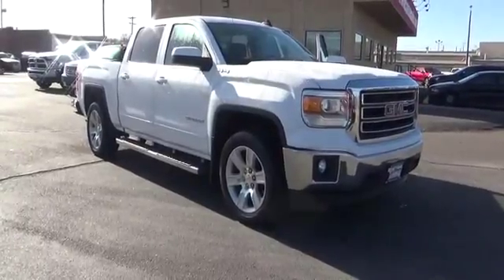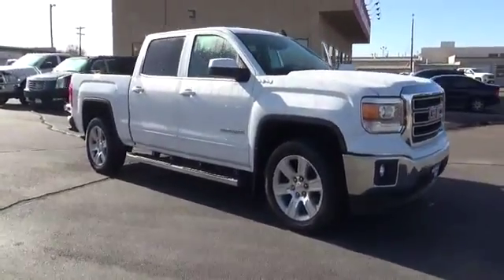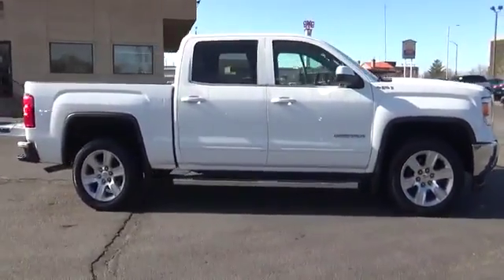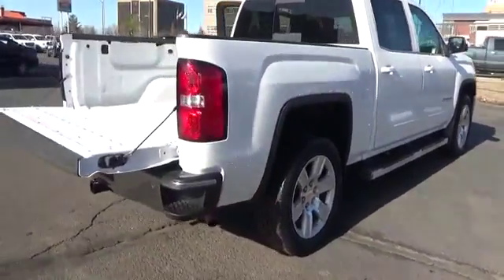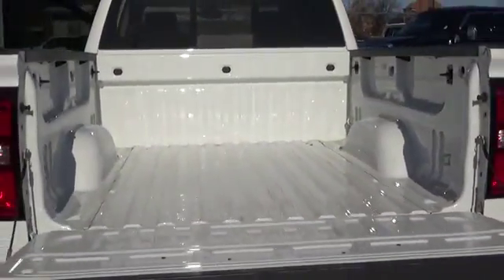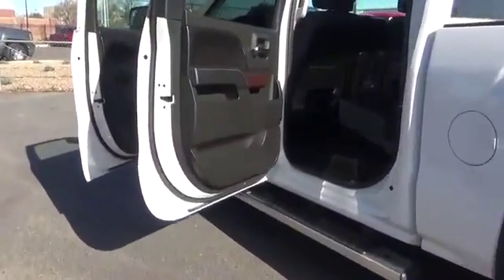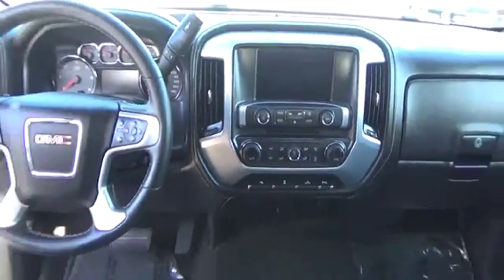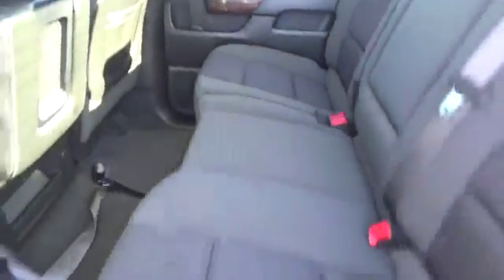2015 GMC Sierra 1500 Pueblo CO P6786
2015 GMC Sierra 1500 SLE Pueblo Near Colorado Springs

902 N Santa Fe Ave